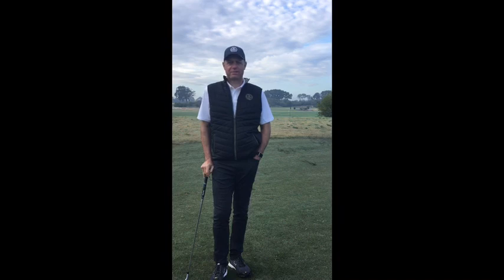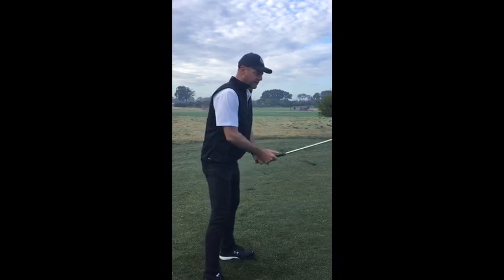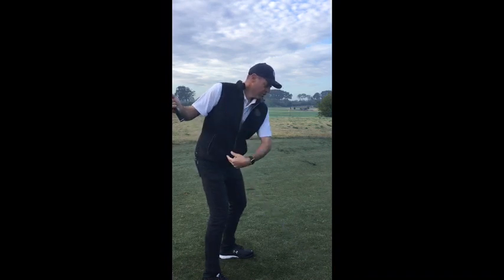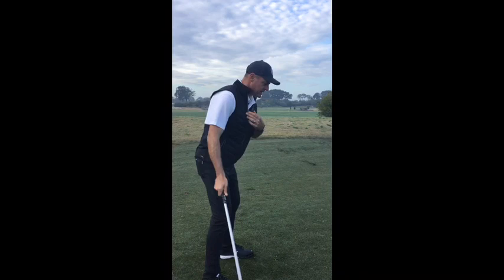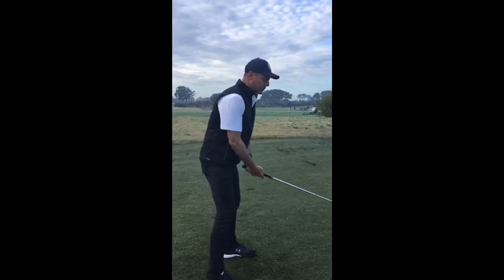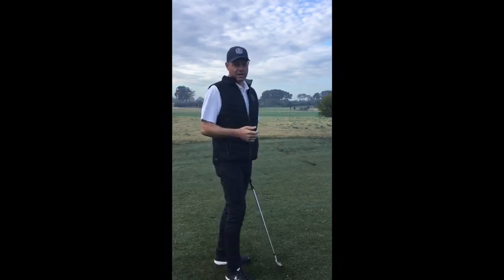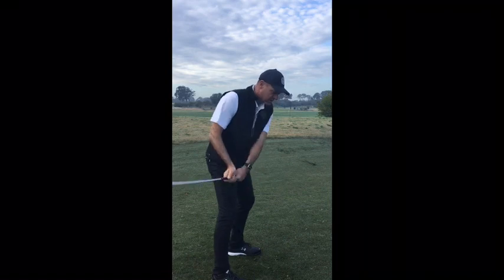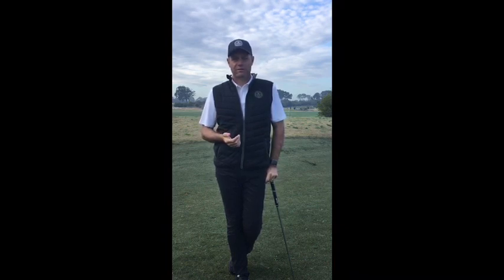Full Swing - Stabilise your backswing for greater efficiency & more distance (7iron 140m or more)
If you hit your 7 iron 140m or more, Learn the 1,2,3 fundamentals to stabilising your backswing for greater efficiency and more distance. Learning this will enable you to practice more effectively and think less and more definitively when you play.